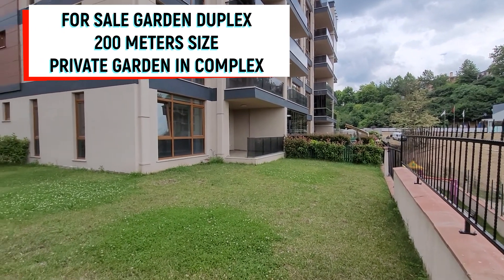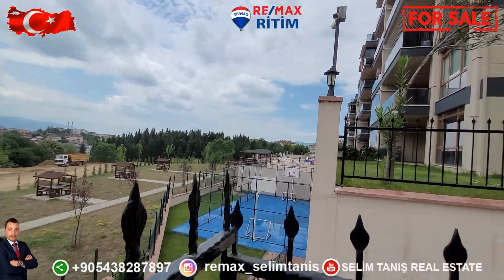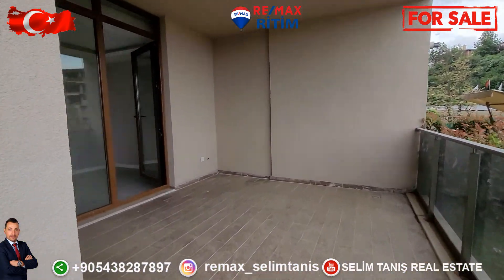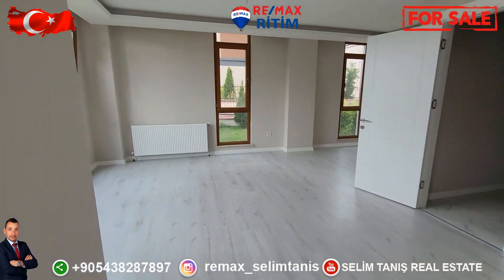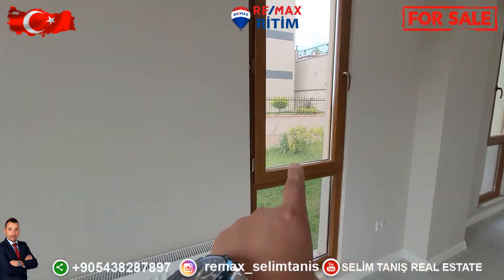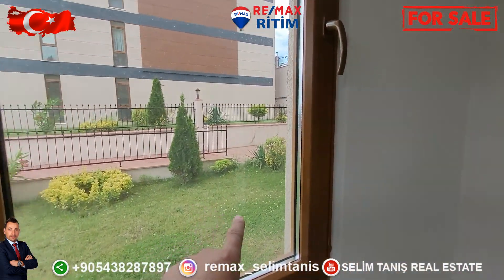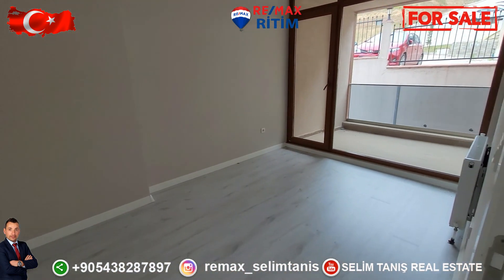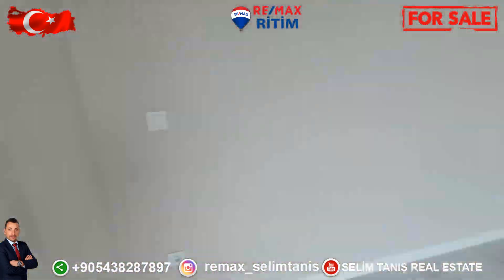SOLD OUT| For sale 4+1 apartment garden duplex in kocaeli başiskele turkey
➡️ If you want to buy real estate from Turkey 🇹🇷, please  consult maksimum real estate.

➡️ We are preparing residents permit permission and citizen document.

➡️ We also arrange vip tours and vip transportation🚌🚙🚗.

➡️ We have rental cars and vip cars.

➡️ Contact via dm or cell📲☎️📞 phone.